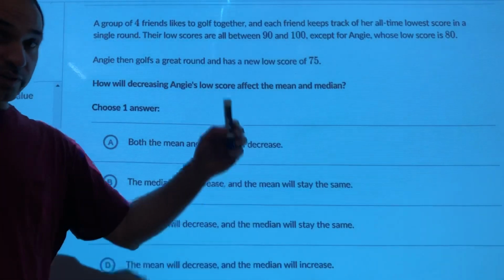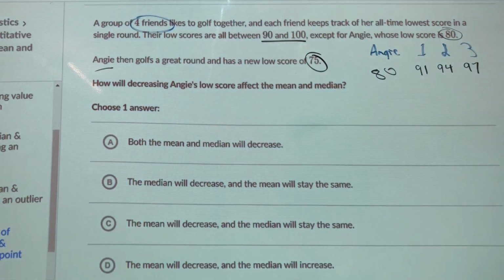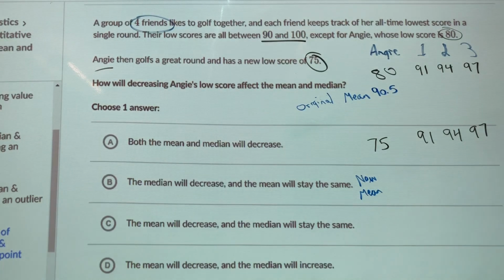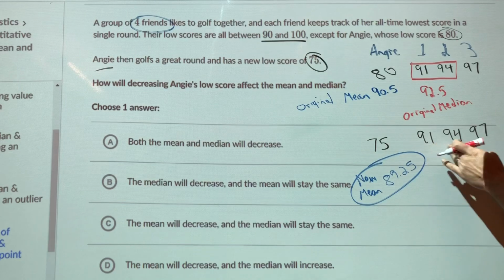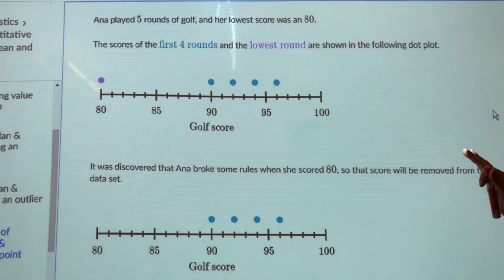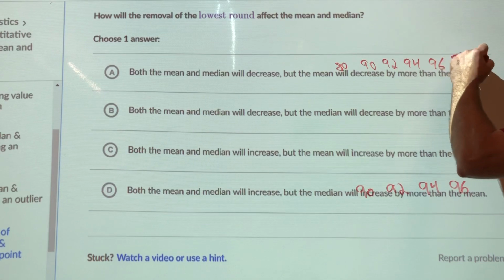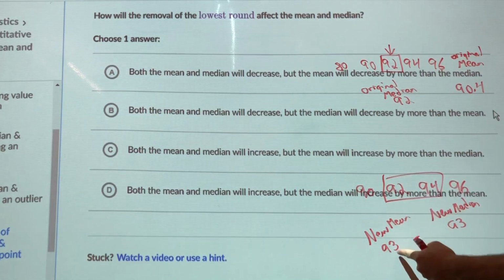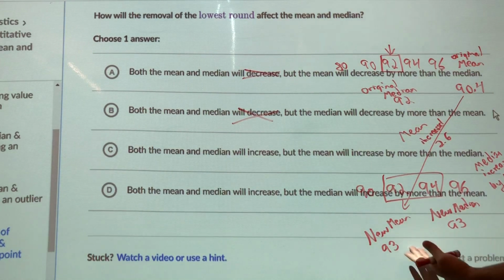Effects of shifting, adding and removing a data point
Effects of shifting, adding and removing a data point khanacademy